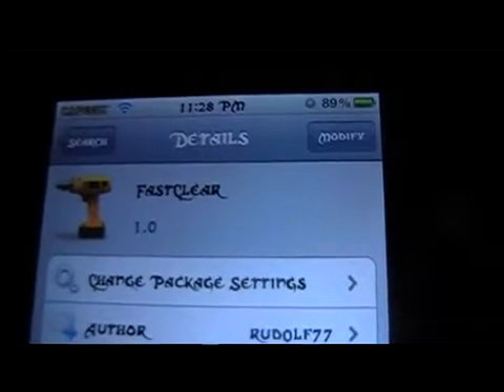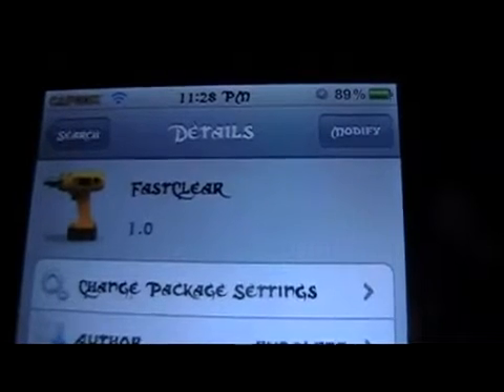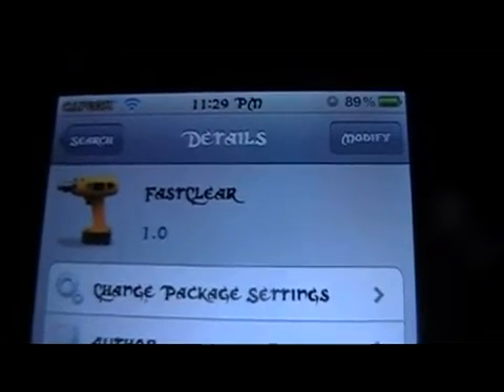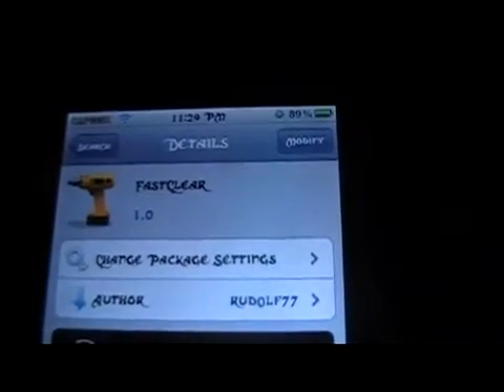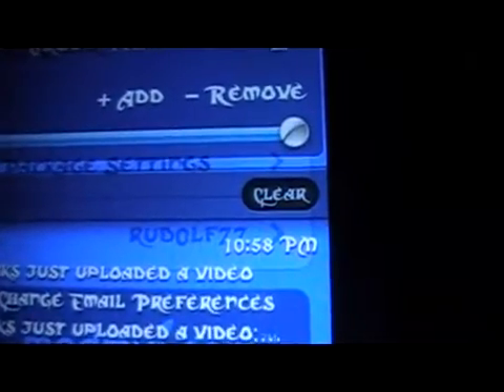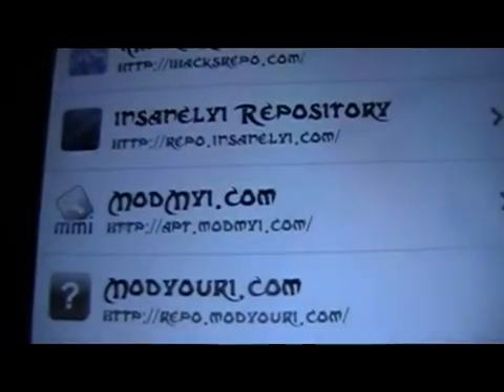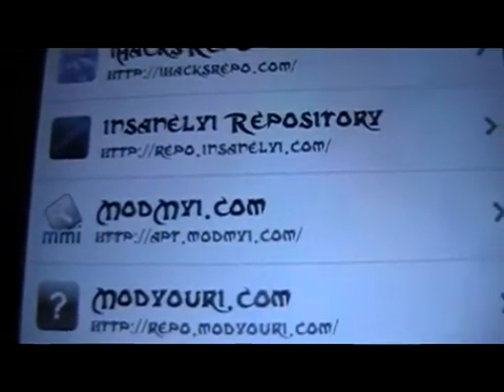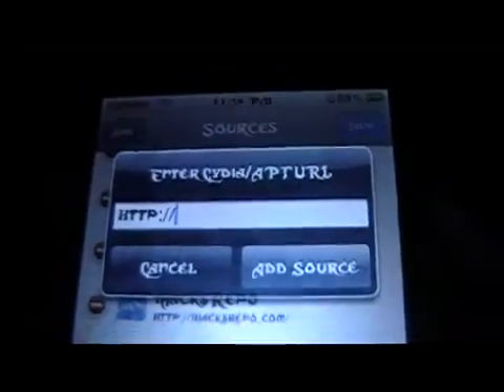Cydia Tweak - FastClear - (Always Show Clear Button in NC)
This tweak takes the X button out from notifications center and just has the clear button.

Add this source to cydia (It should already be there)

My LINKS